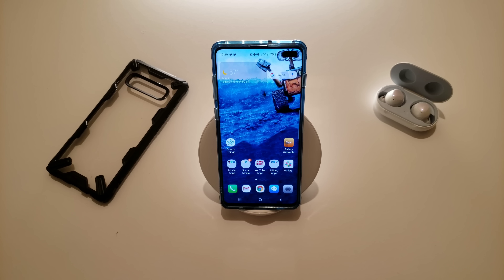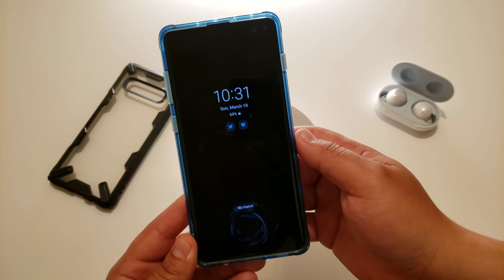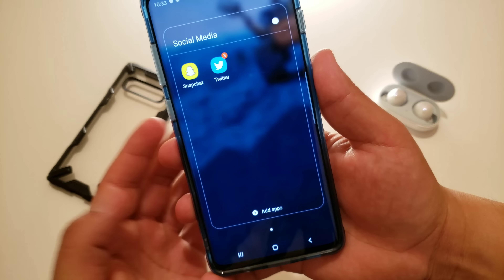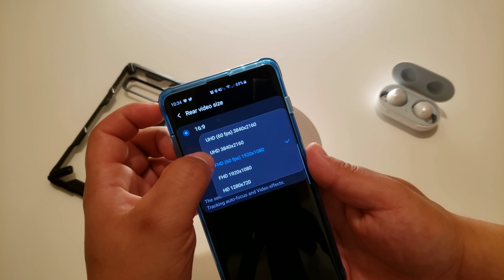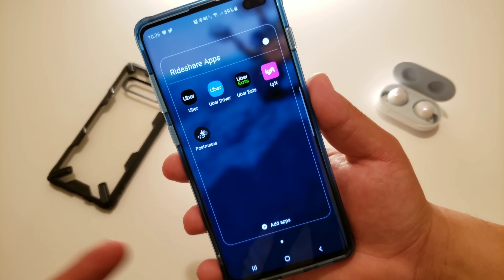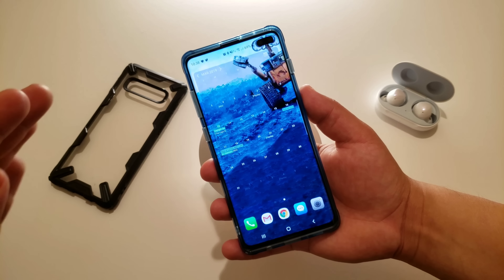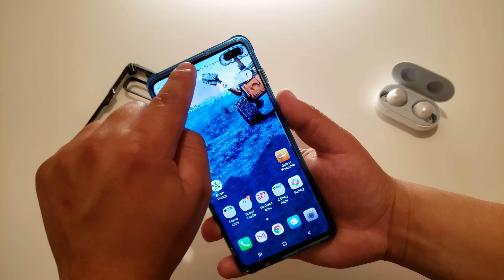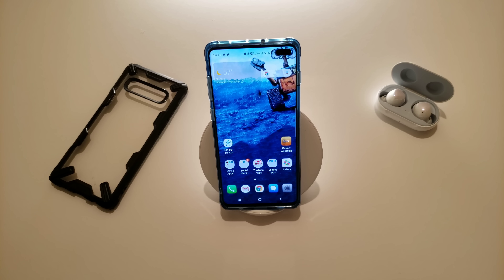What's On My Samsung Galaxy S10 Plus??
In this video I show what's on my Samsung Galaxy S10+ and how it's set up.

Tripod I used
Ringke Fusion X
Ringke Fusion
Ringke Onyx